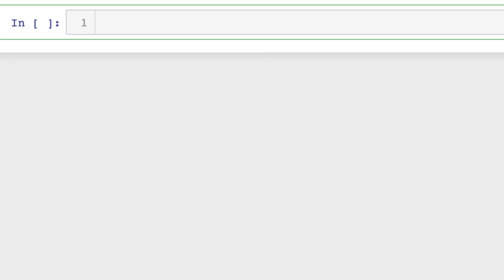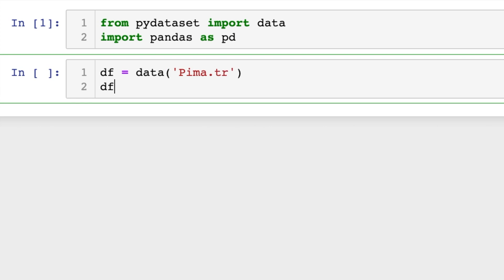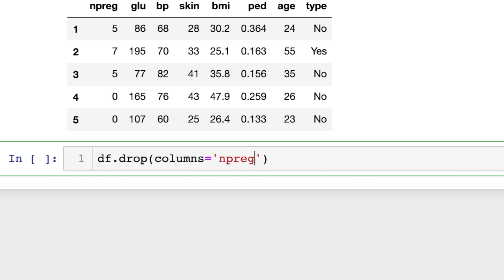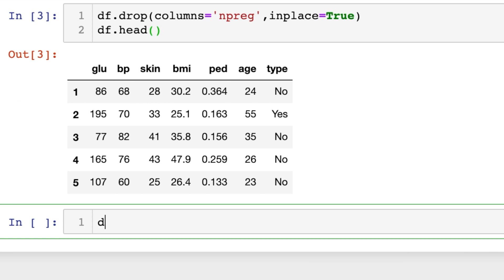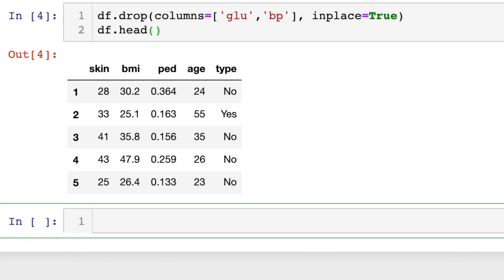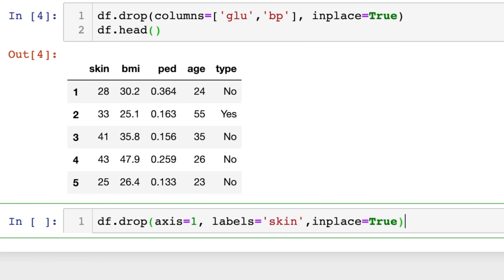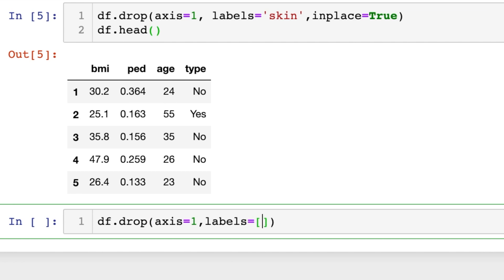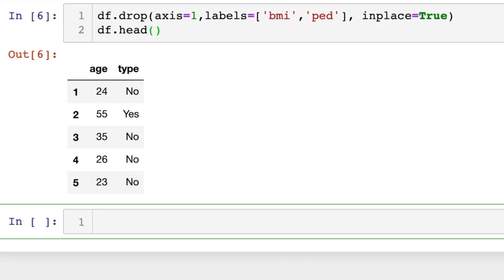Python Pandas Tutorial - pd.drop - Delete DataFrame Columns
For more videos see Python Marathon playlist by Rylan Fowers.